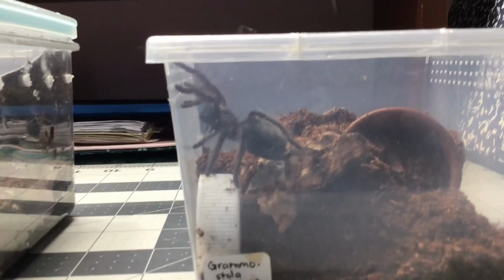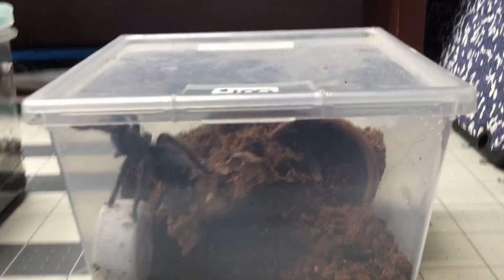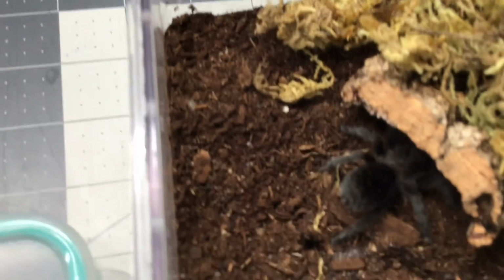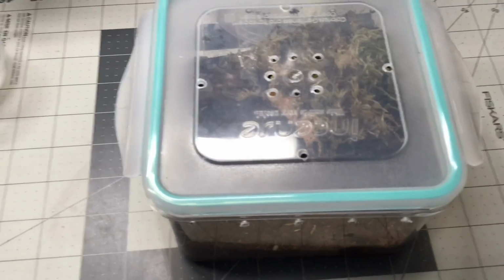Rehousing Berry, my Grammostola pulchra. From the Bug Shelf.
Rehousing Berry, my Grammostola pulchra. I’ve had Berry since June 2023. It has finally graduated to a new enclosure after its third molt with me. It’s an active little guy as you can kinda see in the video. From the Bug Shelf.